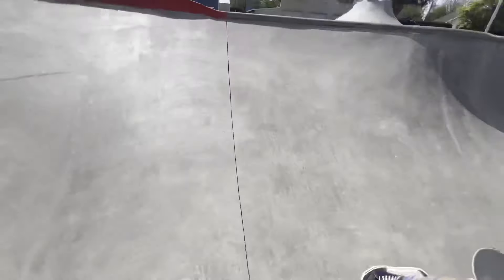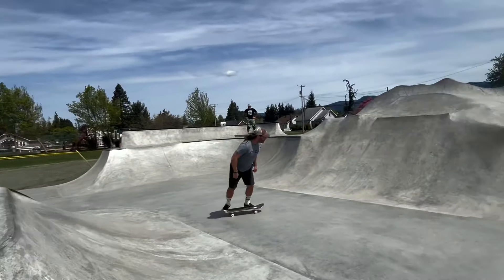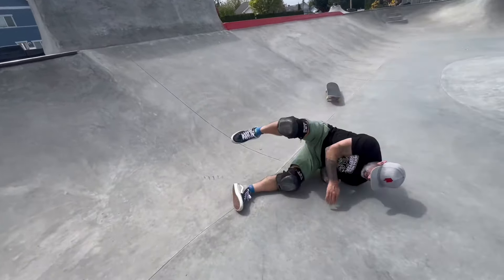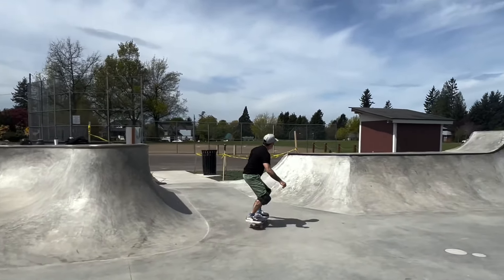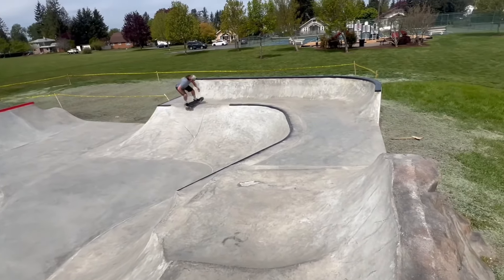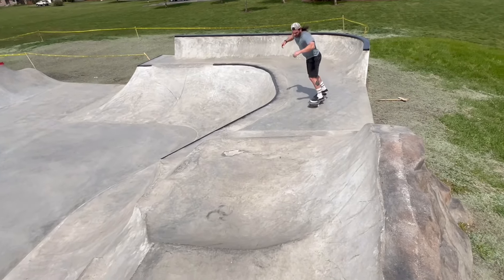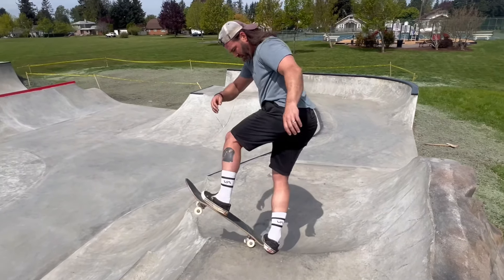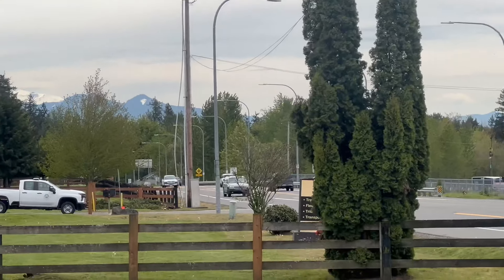Enumclaw Skatepark Review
Horsed around at the new Enumclaw Skatepark built by Grindline Skateparks. Saddle up and enjoy the ride.